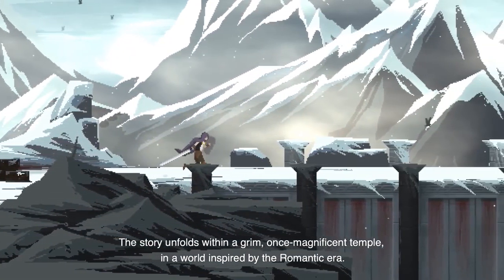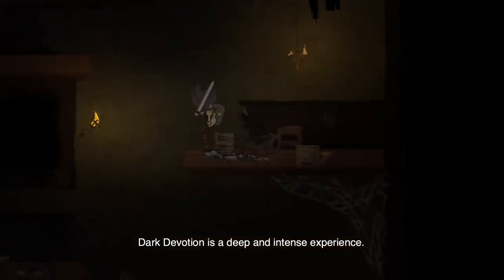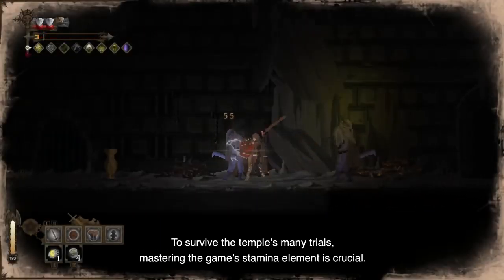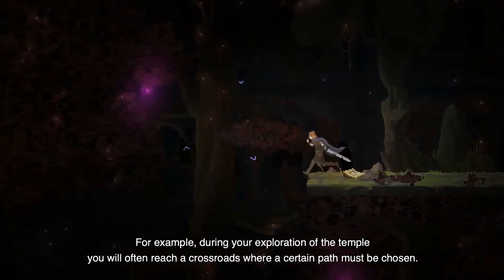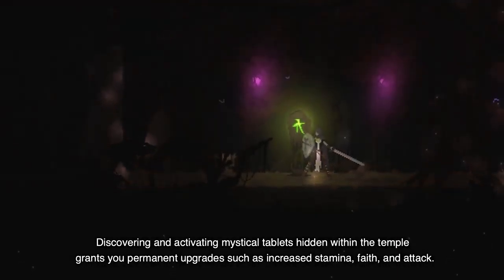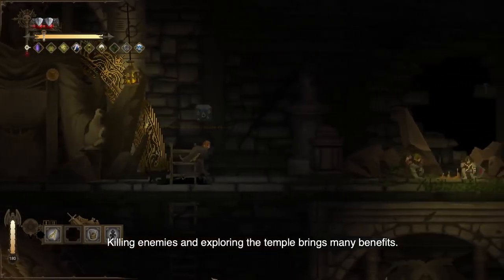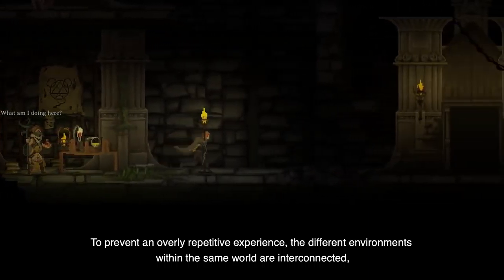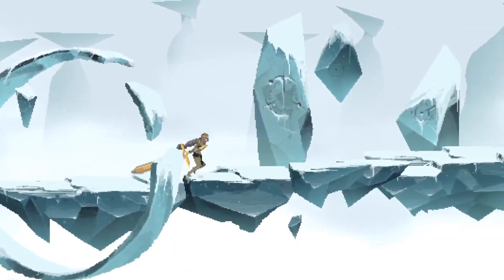Dark Devotion Reaches PC on April 25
STRAIGHT FROM THE DEVS: PARIS - APRIL 17, 2019 - Publisher The Arcade Crew today announces with developer Hibernian Workshop that Dark Devotion, the engrossing adventure through a grim, mysterious temple teeming with dangerous secrets, will welcome brave warriors through its foreboding doors April 25 on PC via Steam, GOG, and Humble Bundle for $19.99. The challenging sidescrolling action game will also reach consoles at a later date.

Though a treacherous journey awaits those searching for divine recognition, The Arcade Crew has prepared an introduction to Dark Devotion’s brooding world to help players prepare for their destined battles and revelations. Enduring the temple’s trials will require flawless reflexes, keen intuition and a steeled determination, as the threats explored in this video are only a sampling of the horrors lying ahead.

Dark Devotion’s sprawling, dilapidated temple takes adventurers through a twisted environment rife with mystery where they’ll encounter scores of dangerous foes slinking within the shadows. Combat is deliberately paced and weighty, making mistakes feel impactful and every looting of scarce supplies a relief in this tormenting labyrinth partially inspired by the works of H.P. Lovecraft. In Dark Devotion, faith is more than just a guiding light; it’s a precious resource demanded by an unappeasable God who is happy to watch you struggle against its most loyal Templars.

For the latest word on Dark Devotion, be sure to visit the official To start off on the right foot with your unquestionable ruler, add the game to your evening prayers and Steam wishlist